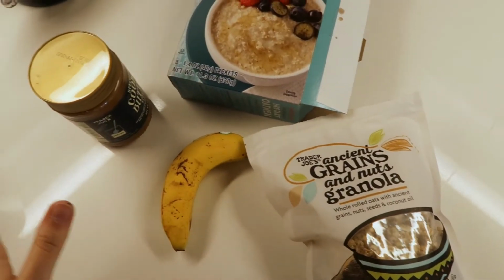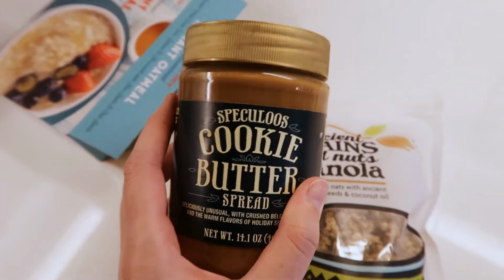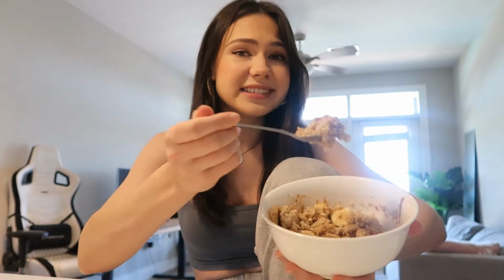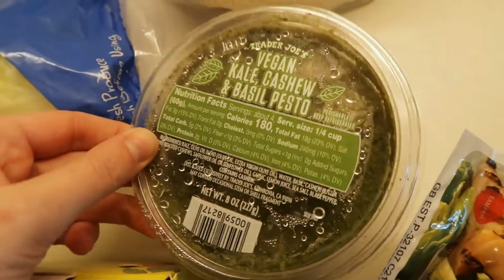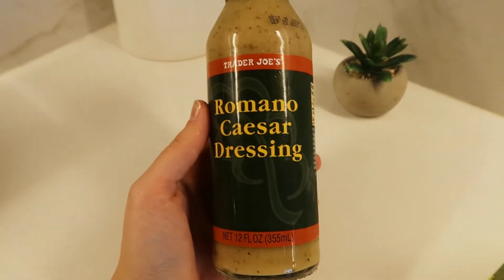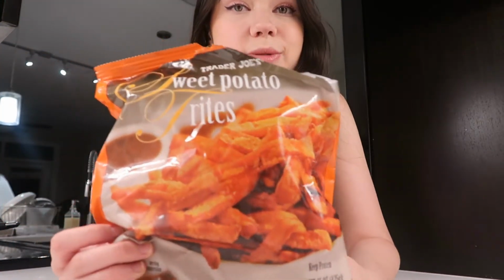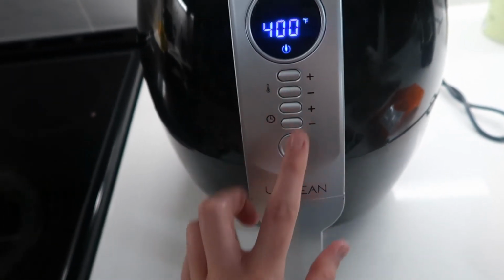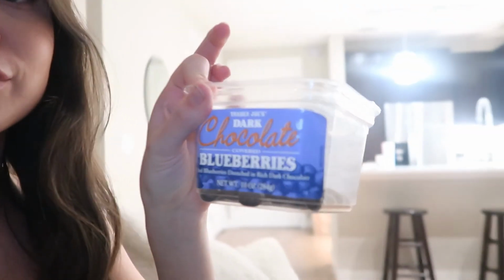HEALTHY TRADER JOE'S MEALS *What I eat in a day*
Hey guys! I hope you enjoyed these quick & healthy Trader Joe's meal ideas. I thought it would be a fun take on a what I eat in a day.